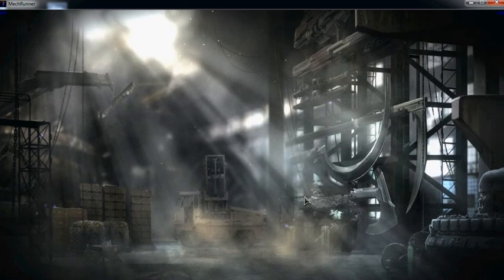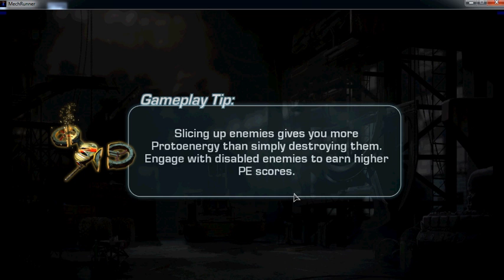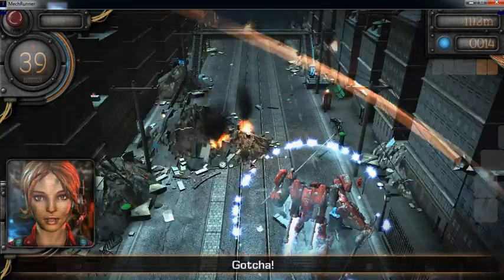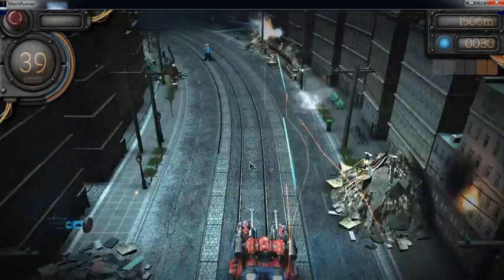Mechrunner by Spark Plug Games | Gameplay | Walkthrough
Review of Mechrunner

Mechrunner is a game developed by Spark Plug Games. Its a good game but not recommendable. Just give it a try that's it. It's like Temple Run. Left Right bla bla.

A different thing in Mechrunner by Spark Plug is that you can shoot the enemies. You can explode some of the items in the game. Another thing, If an enemy is engaged than you can destroy it by pressing E button. Shooting is through mouse clicks Left right both.

Story of Mechrunner Game:
On June 30th, 1908 a mysterious explosion took place over the Tunguska River in Siberia, Russia that wiped out trees and wildlife for over 800 square miles. To this day it remains the largest “impact event” in our planet’s recorded history.

In the years that followed, dozens of scientific expeditions to the site attempted to explain the disaster but failed to come to any conclusions. In the mid-1940s however, a team of scientists from the Russian secret service visiting the site stumbled upon the wreckage of an alien spacecraft containing technology that far exceeded our own. In the years that followed, the KGB set to work harnessing this mysterious new power source and created a new secret weapons program - The Division of Advanced Weaponry or "O.S.O."

They thought they could control the new power they’d discovered, but it began to do more than run their machines. It began to drive the men working on it mad. The man in charge of the O.S.O., General Yuri Petrakoff, seemed particularly affected and on April 14th, 1949, Petrakoff launched a full scale assault on Europe.

One of Petrakoff’s lead engineers, Jesper Teterev, went AWOL and left the program early, wary of what was happening there. He went to live in secret with his sister, Isabel and niece, Allison. While in hiding however, Jesper (with the help of budding engineer and pilot, Allison) was busy building his own mechanized war machine, called the XP-41, certain it may be needed one day to stave off the O.S.O.'s evil creations. Jesper was right.

The Gamerz Gamez